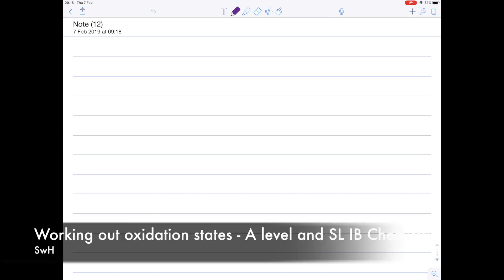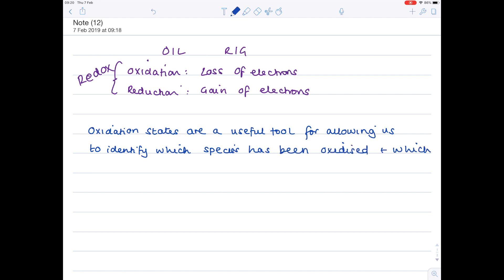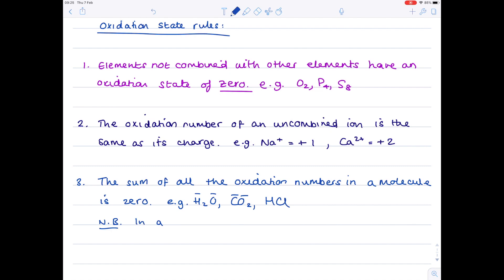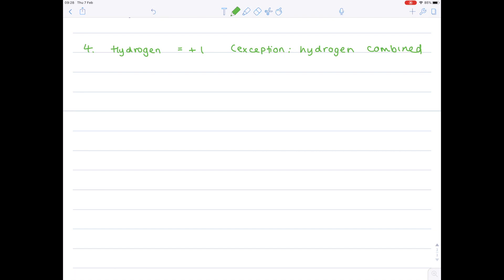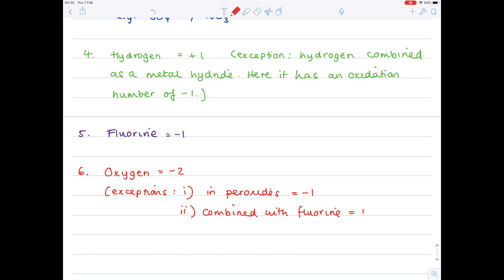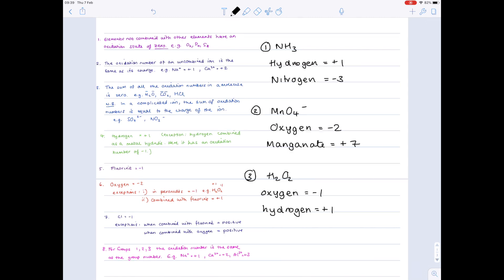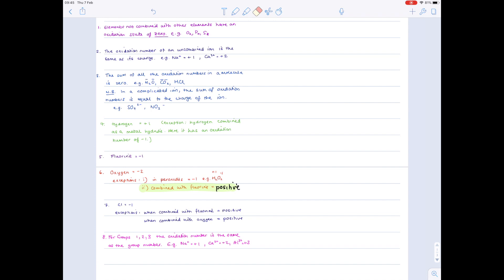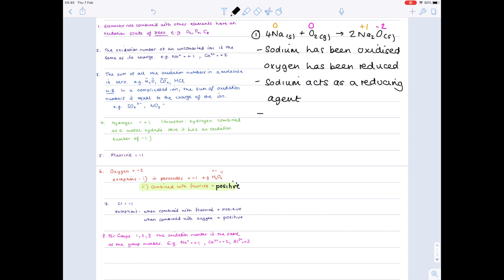Using Oxidation Numbers | A Level & SL IB Chemistry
Hazel shows you more examples of how to use oxidation states to work out what has been oxidised and what has been reduced in a redux reaction. This video starts with the same summary of the oxidation rules as provided in her previous videos on oxidation states.